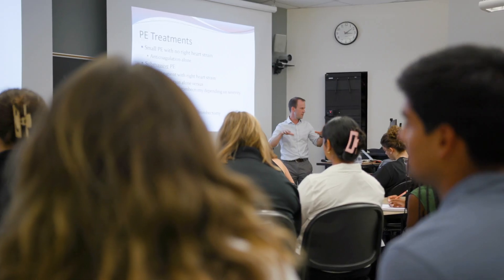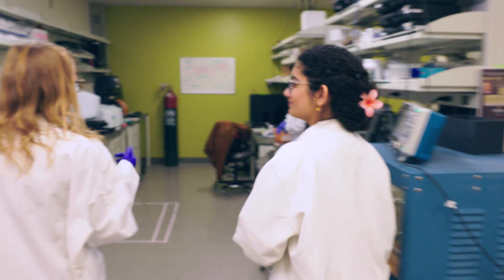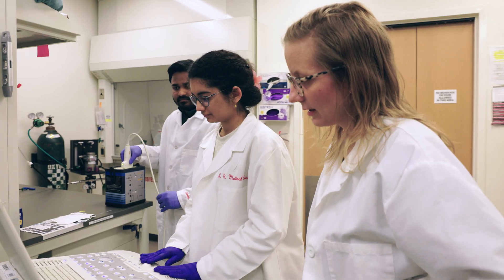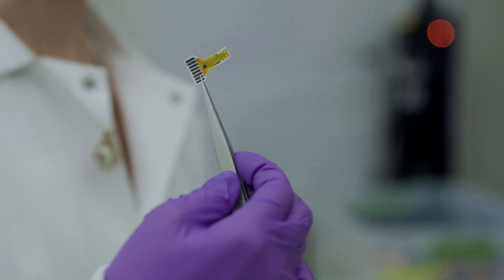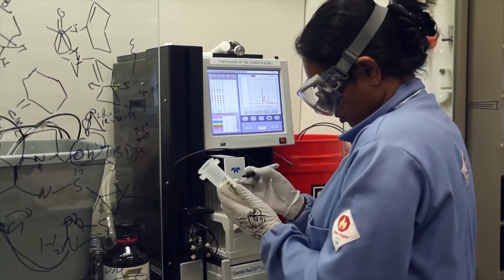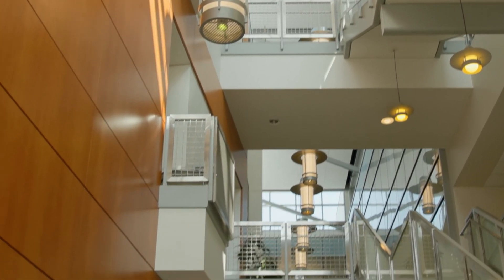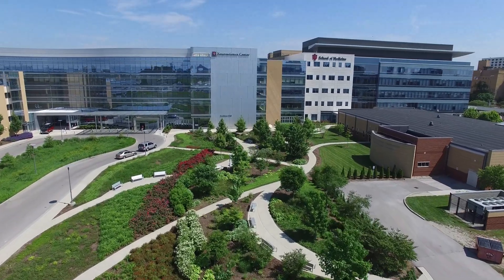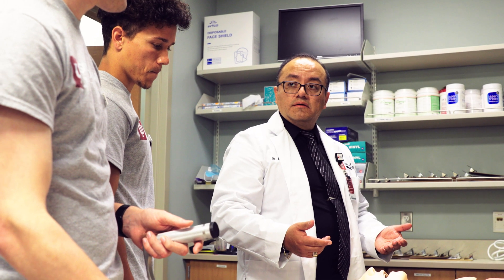What is Biomedical Engineering at Purdue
Students and faculty describe the biomedical engineering program (Weldon School) at Purdue University.